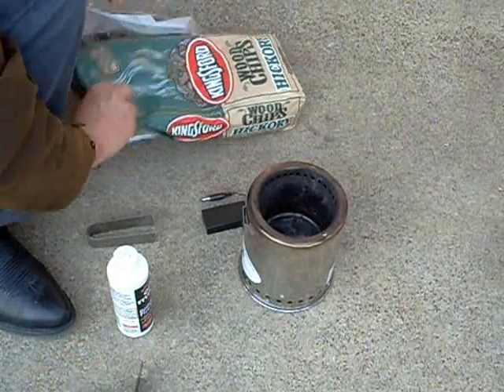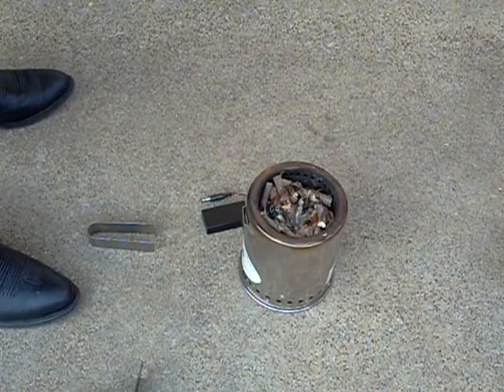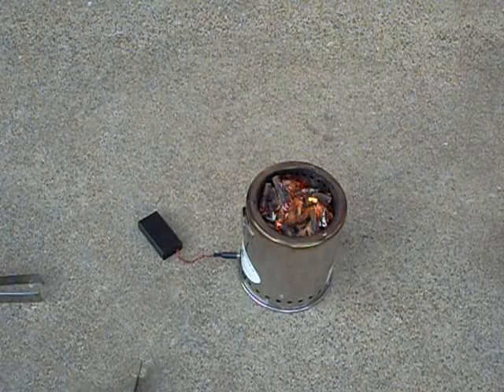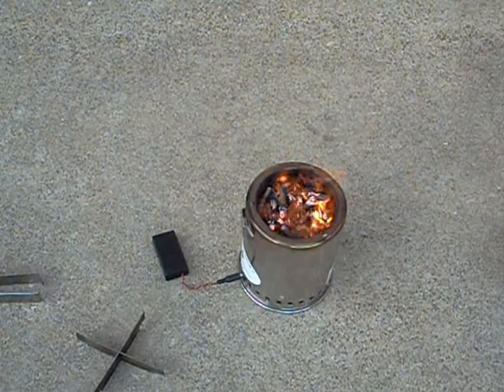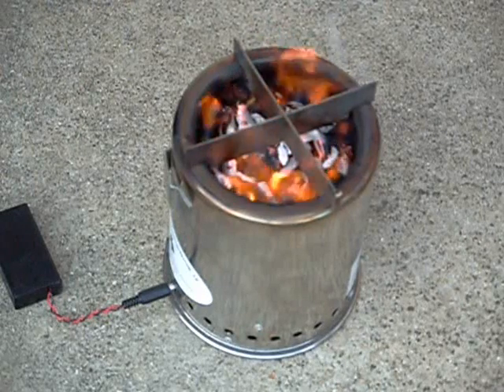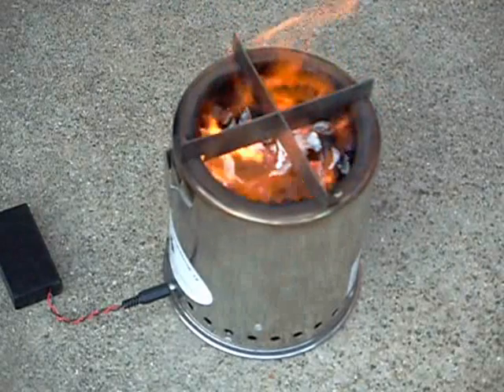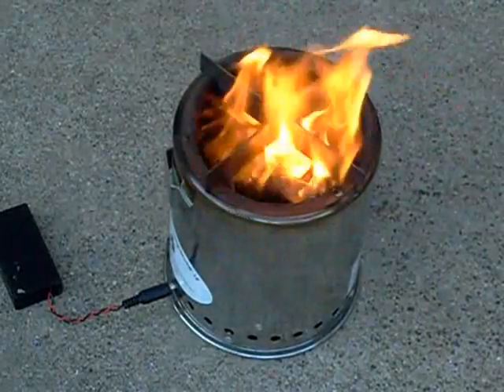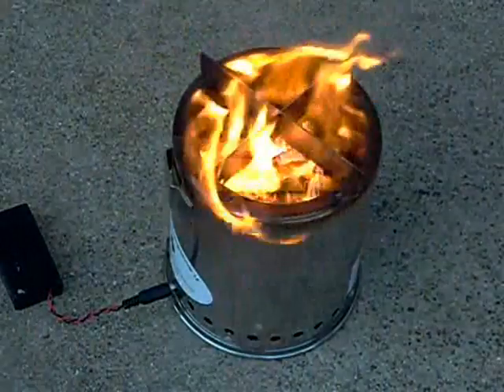Daeg Draco's WoodGas Stove Demonstration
Starting the WoodGas stove and why this stove is so good.